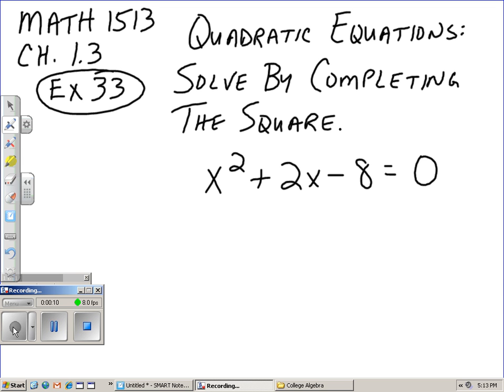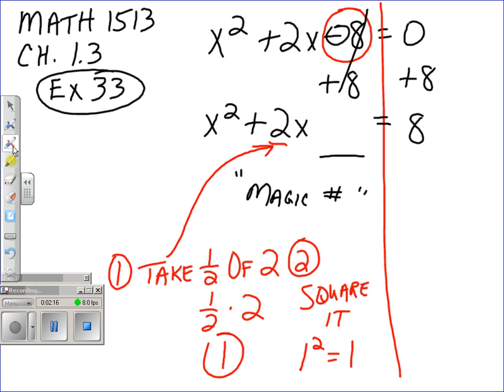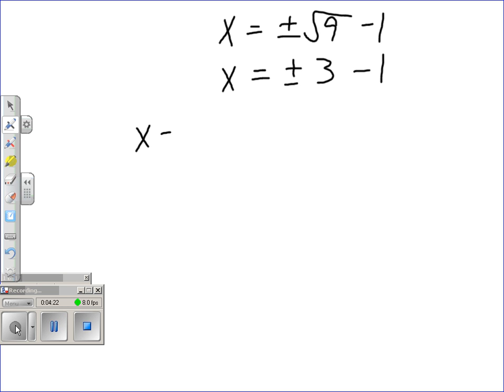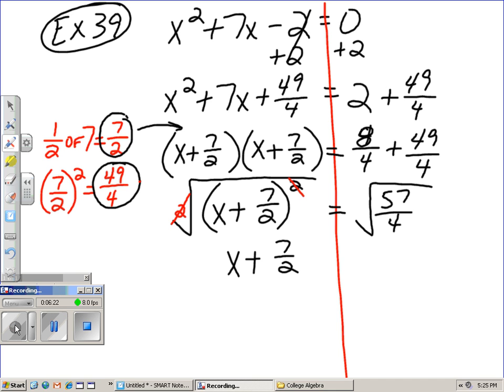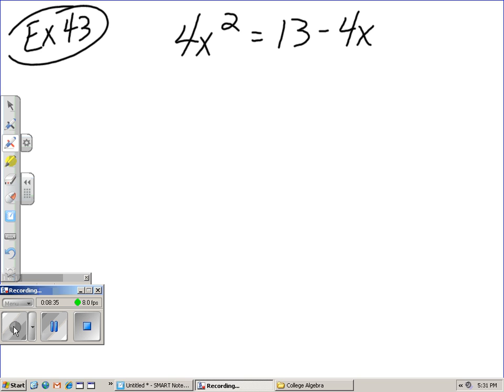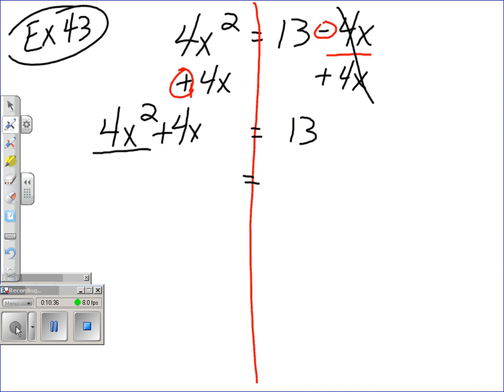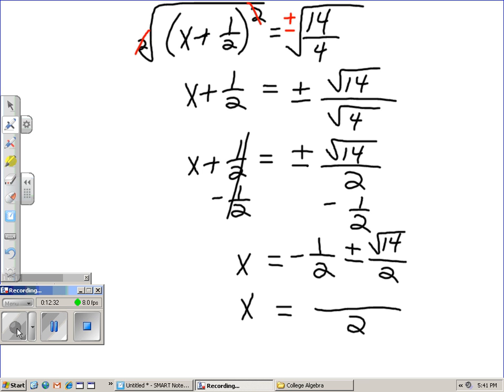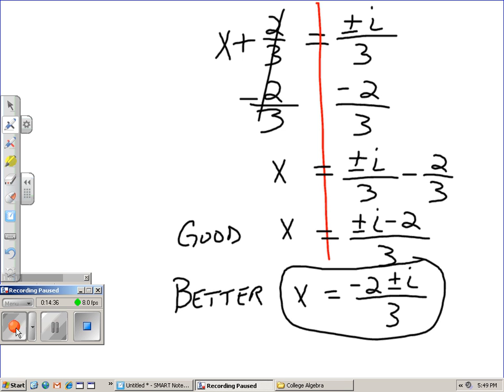Math 1513, 1.3, numbers 33, 39, 43, 47 Quadratics--Solve by Completing the Square